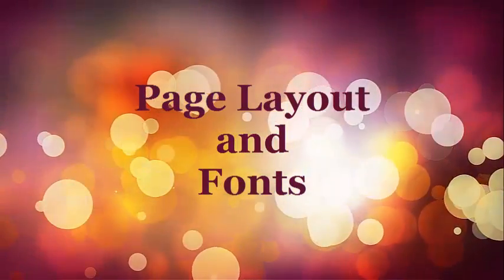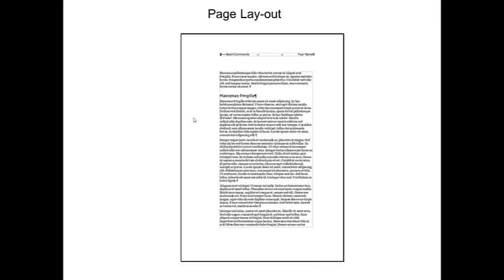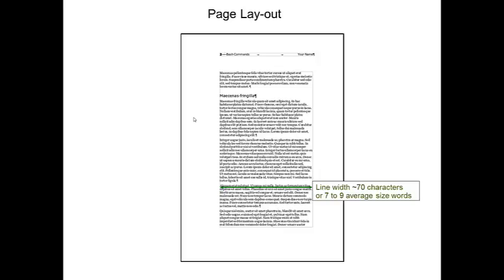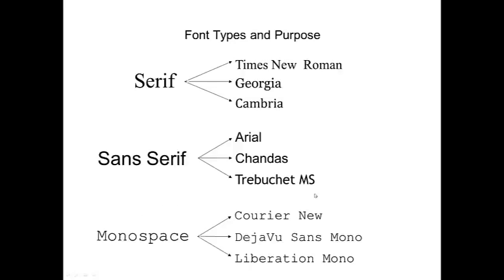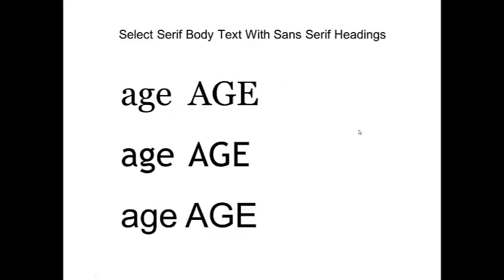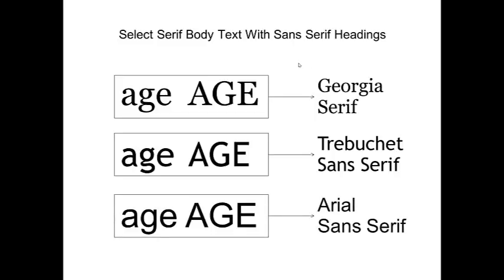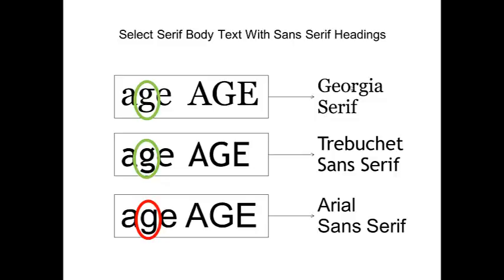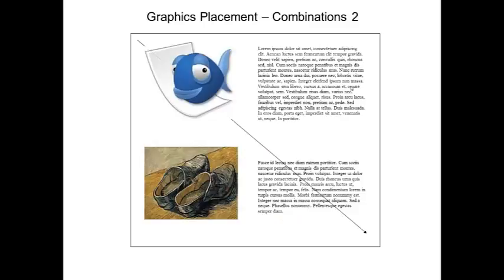IT Document Page Layout for Print and PDF - Part 1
This video explains the page layout to use when creating documentation for interactive pdf and print. I also discuss the proper use of fonts.